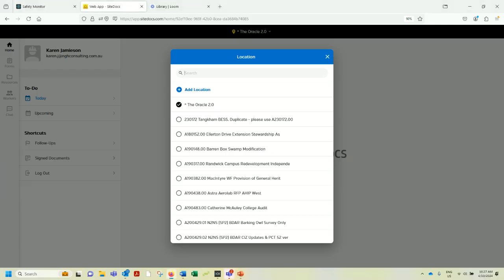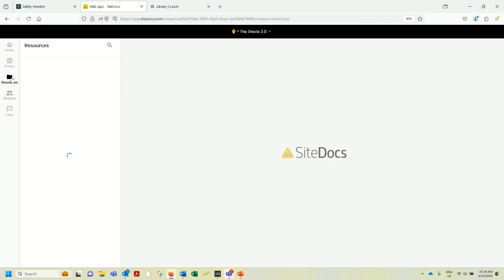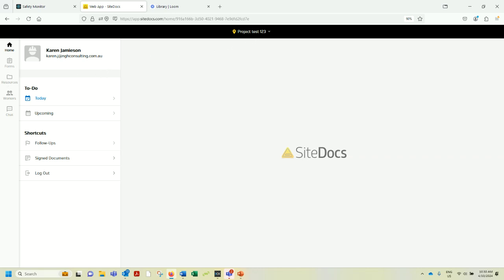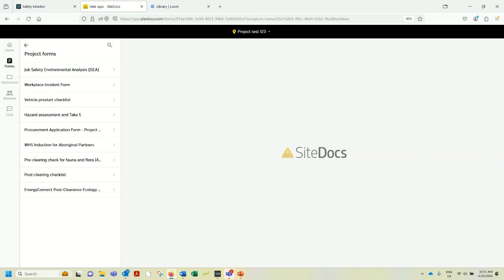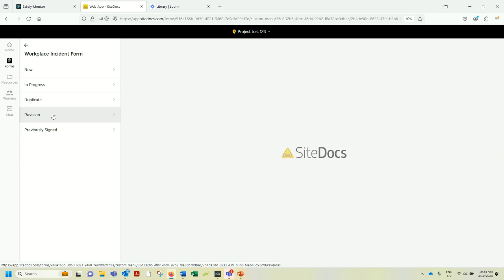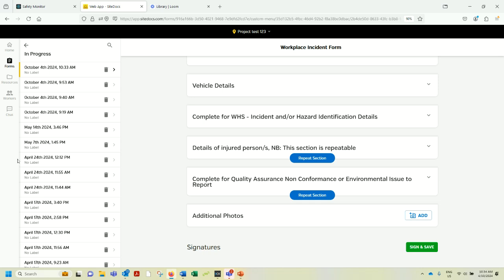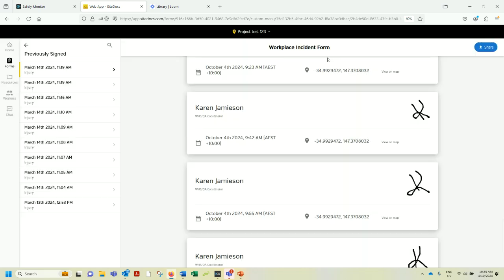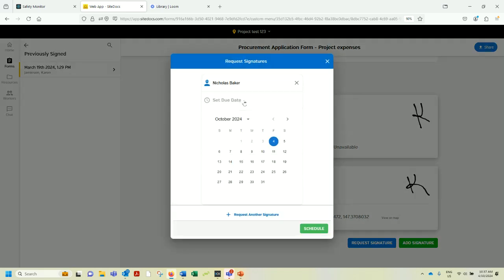SiteDocs for Casuals